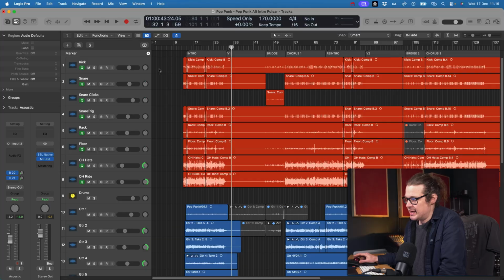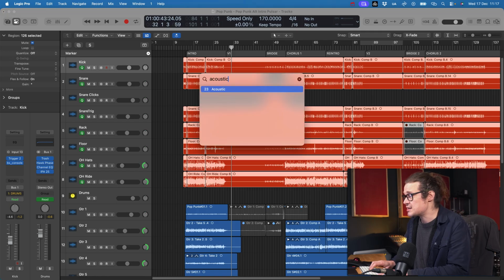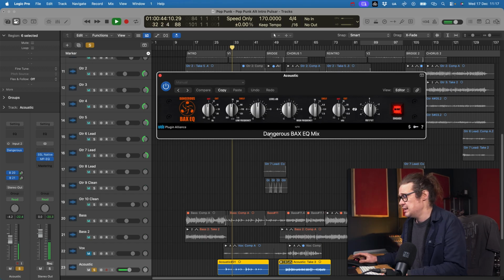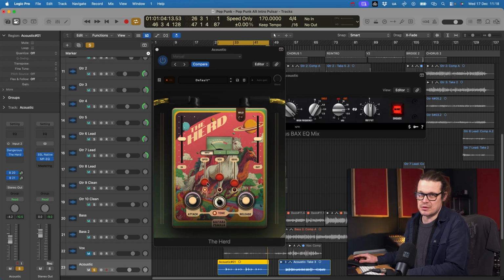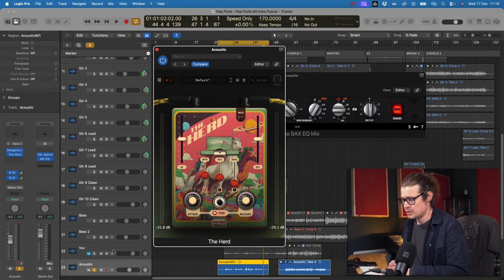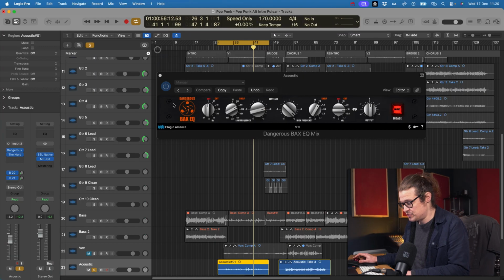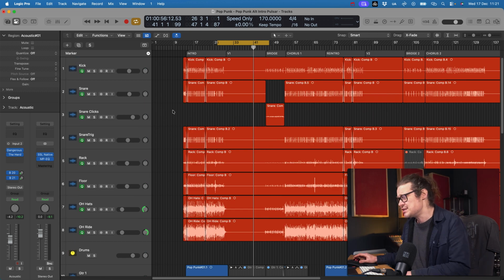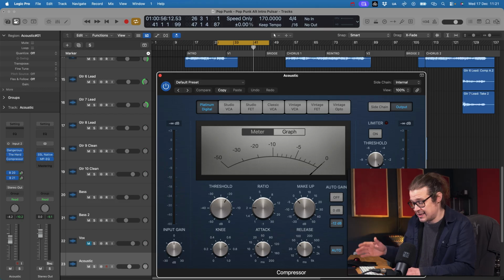3 POWERFUL Logic Pro Processing Tips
Keyboard shortcuts are the best way to optimise your workflow in Logic Pro; they allow you to get to where you want to go faster. here are three incredibly helpful tips too allow you to fly through your session when processing audio, and be more objective about what you're doing.